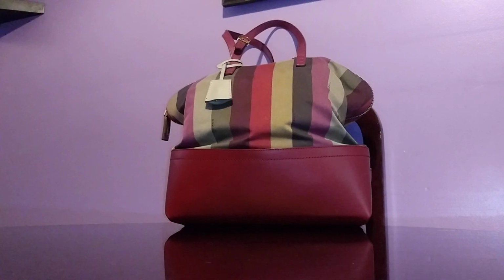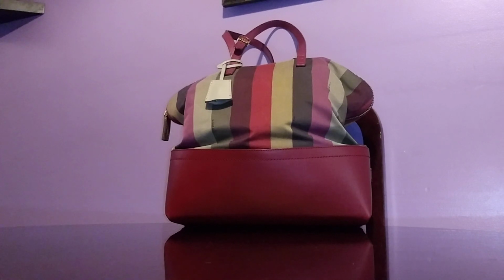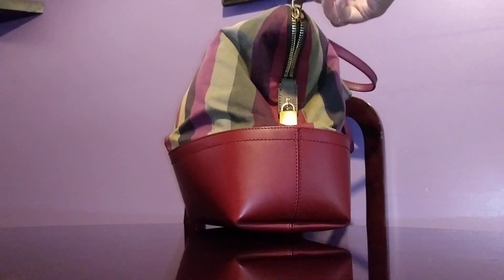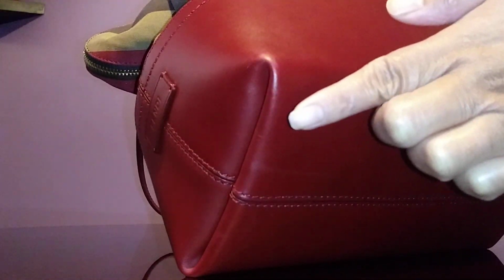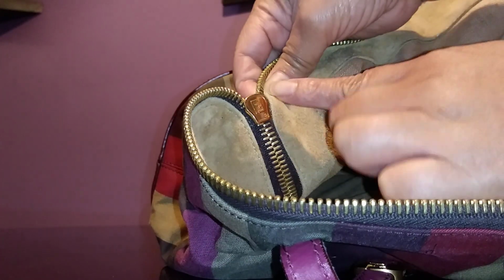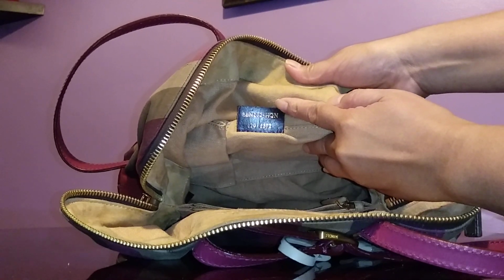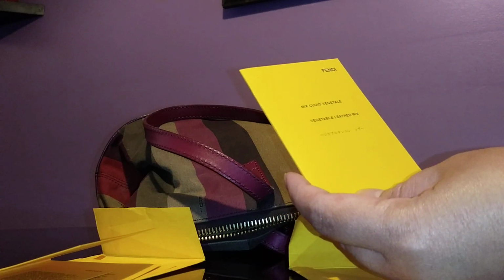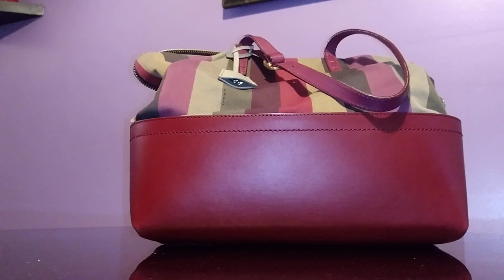Fendi Striped 2B Handbag